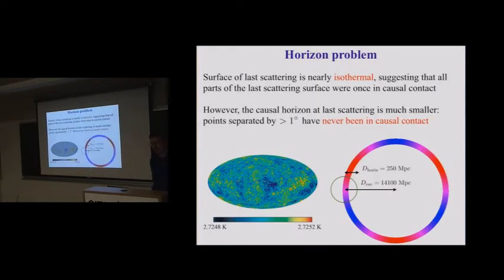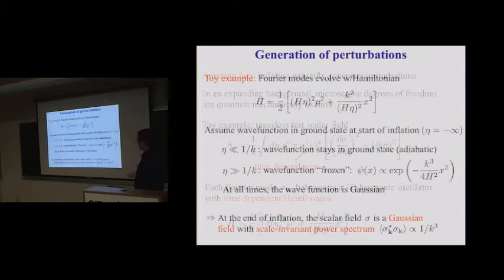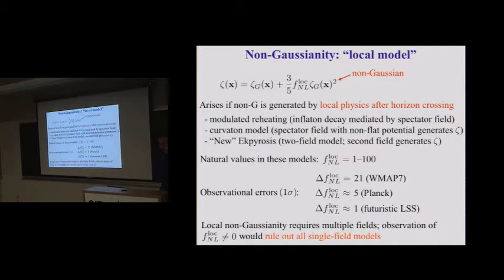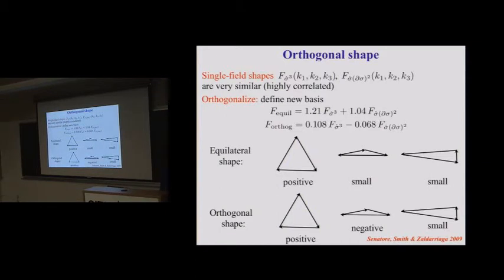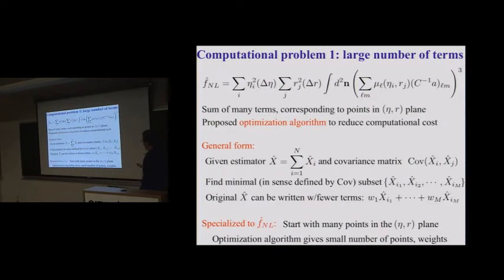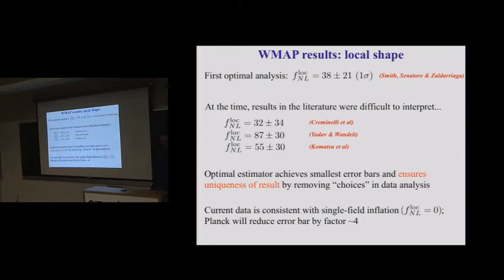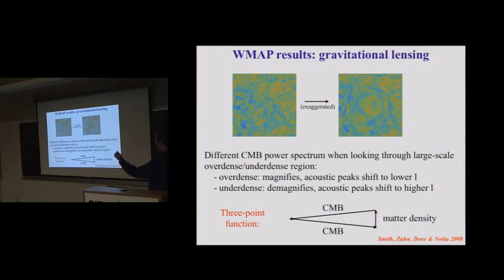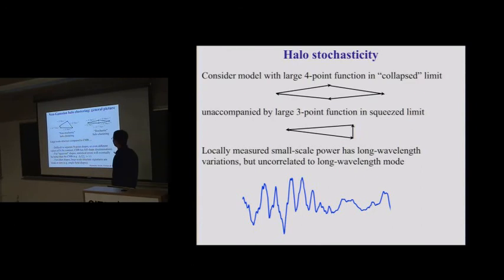CITA 408: Constraining the physics of inflation with the CMB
Title: Constraining the physics of inflation with the CMB
Speaker: Kendrick Smith
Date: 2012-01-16